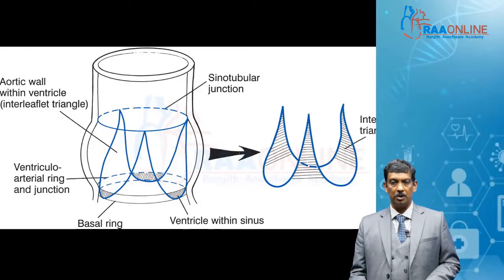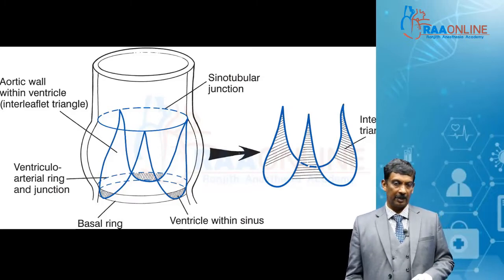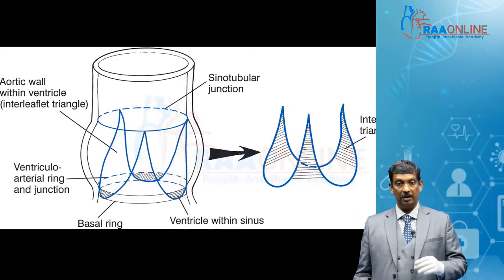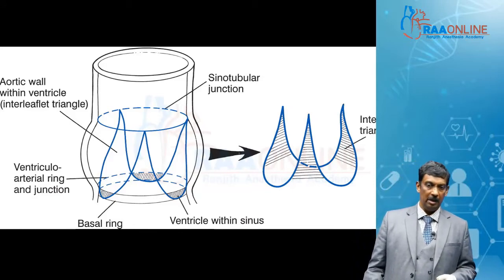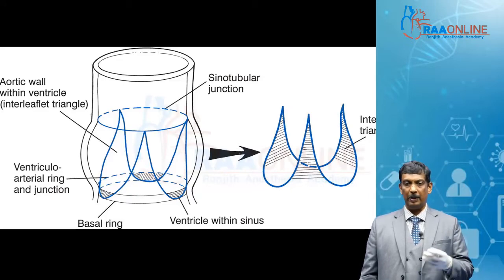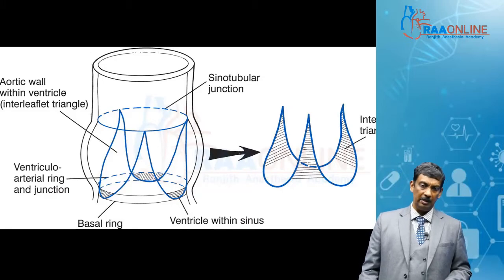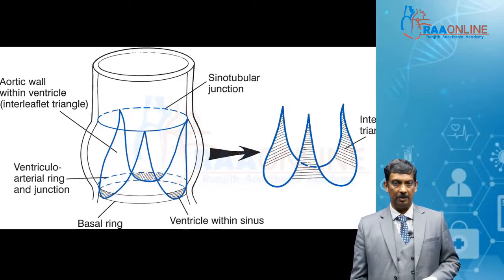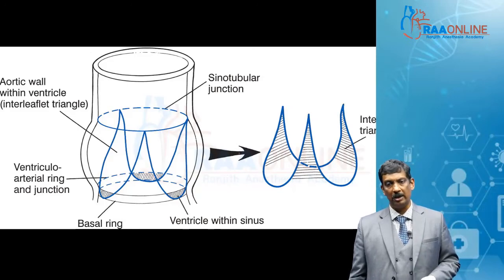Cardiac Morphology Aortic Valve - Master Class in Cardiology